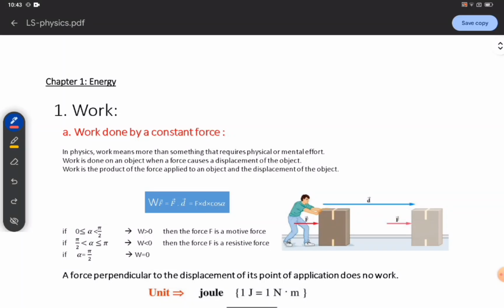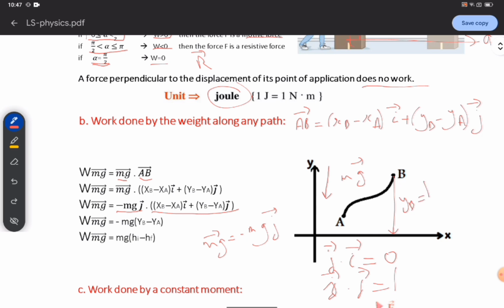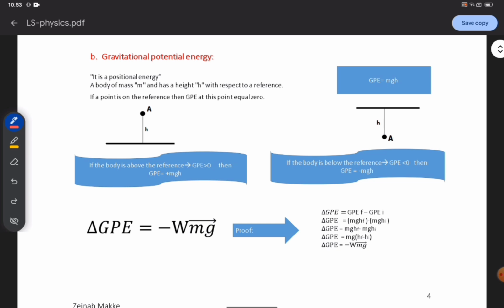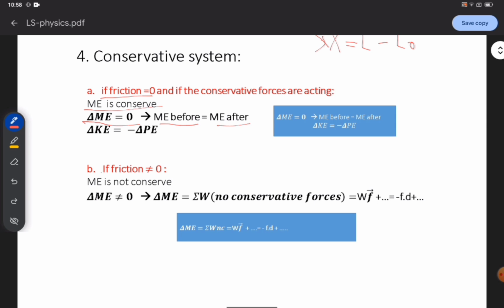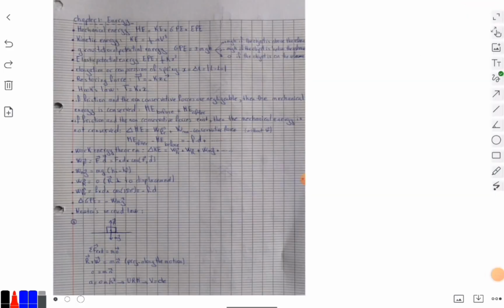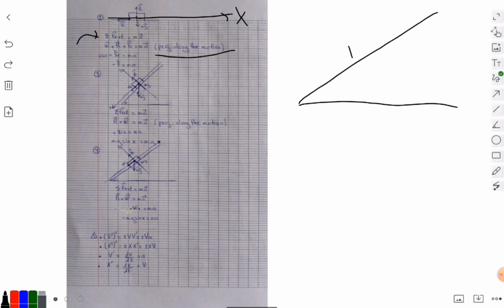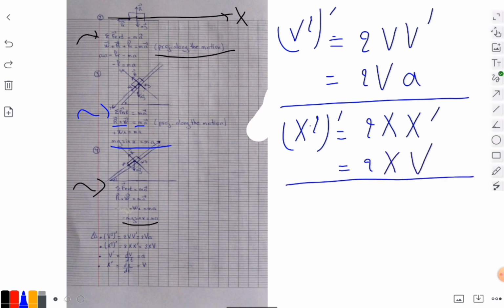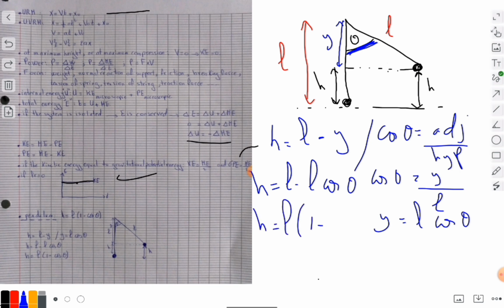chapter 1 mechanical energy LS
Mechanical energy
LS
Physics
Chapter 1